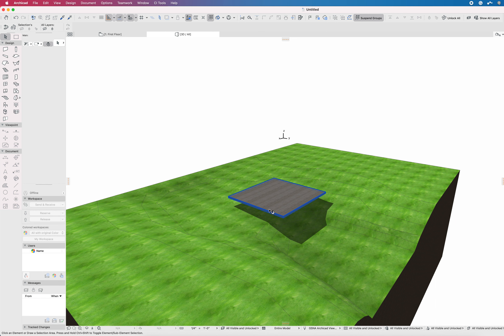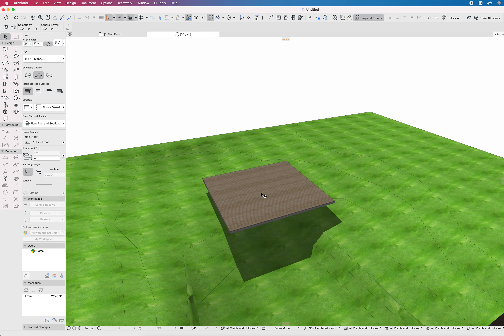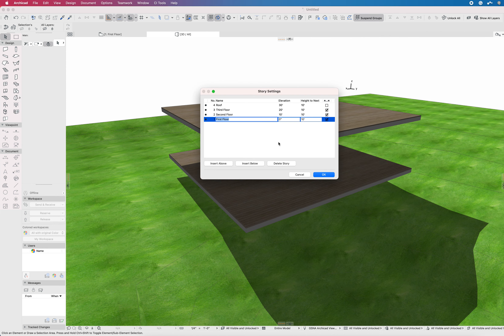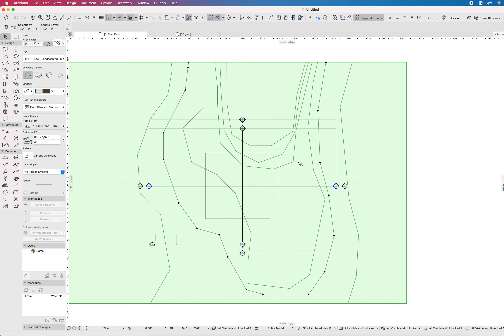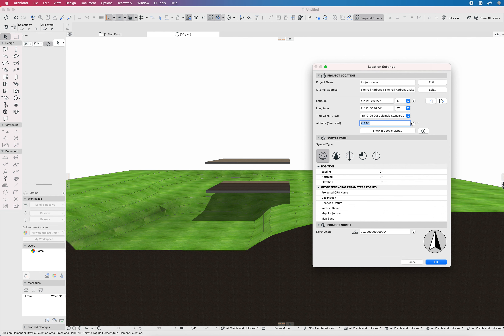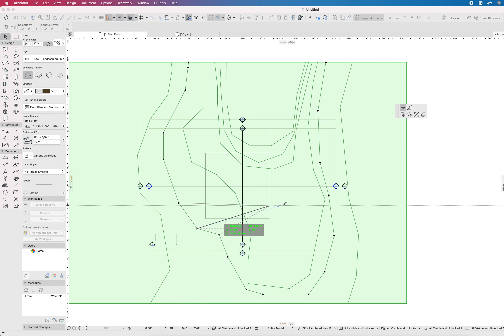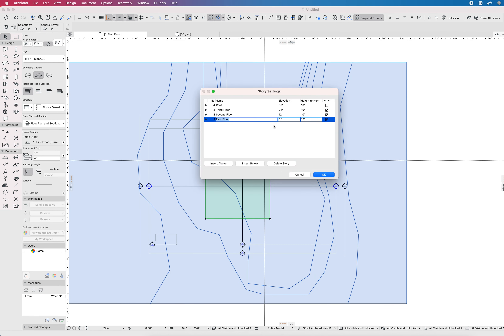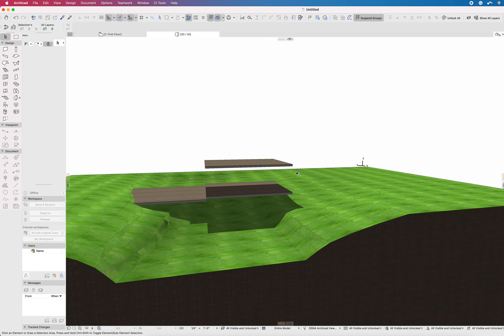Project 0 - Story Settings - Sea Level - Datums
How do you juggle your project 0, story settings, sea level, and datums in @Archicad ?
Here's my thoughts on it!